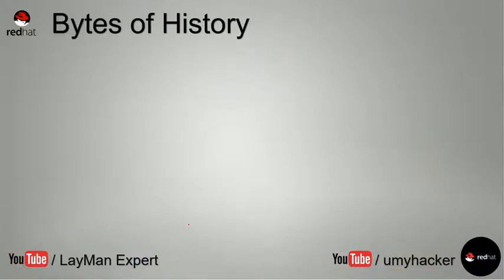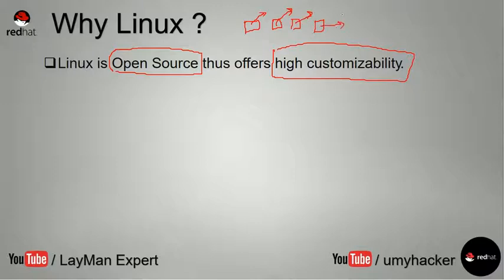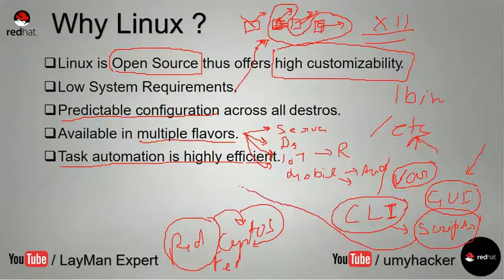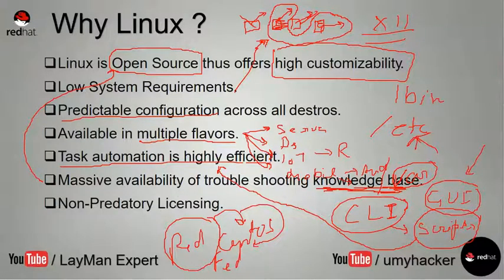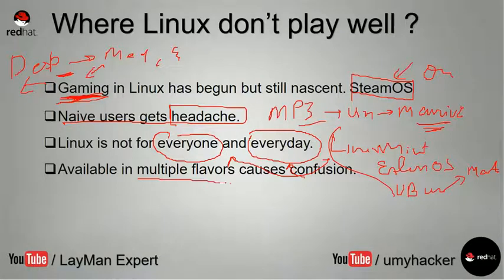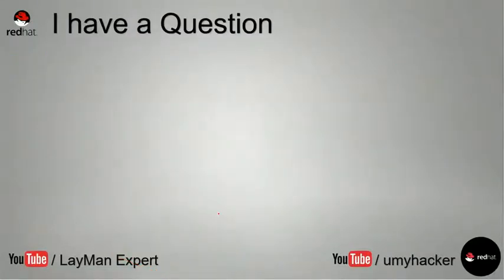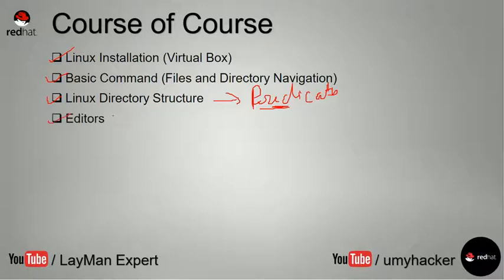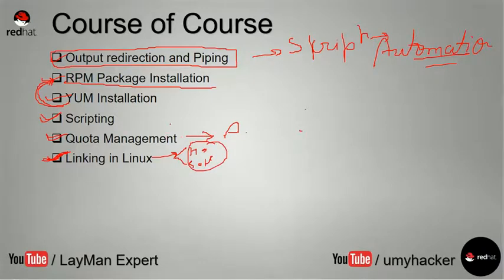RHEL 7 Tutorial 1 (Introduction to RHEL 7.0) : Linux Tutorials : Introduction to Linux 7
Hello, guys!
I am going to start this RHEL 7 tutorial series for you. We are going to discuss all the new changes in this rhel 7 operating system. I hope you like this tutorial series as my previous rhel 6.0 tutorial series.

Topics Covered in this tutorial:
1. What is Linux?
2. Basics of Linux
3. How was linux developed?
4. Course of the Course